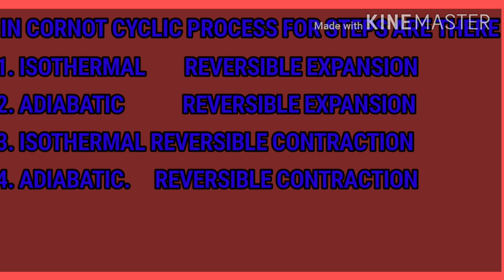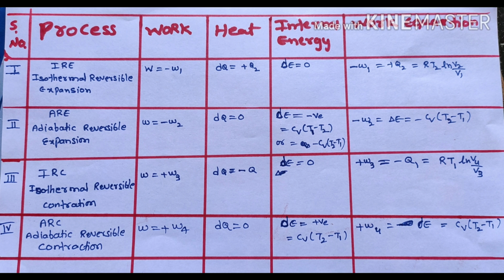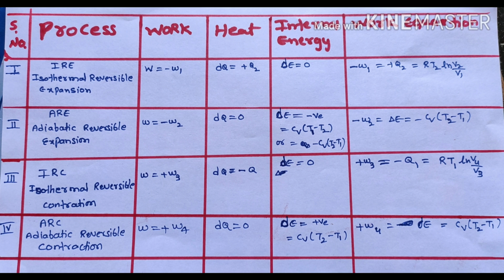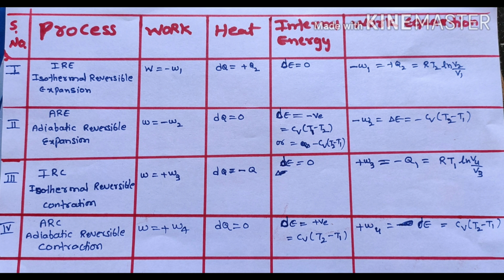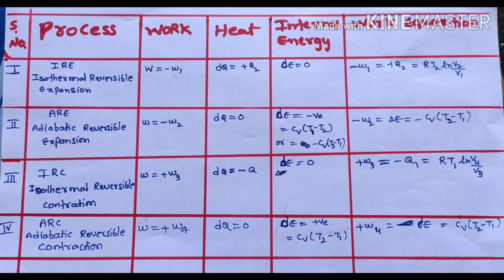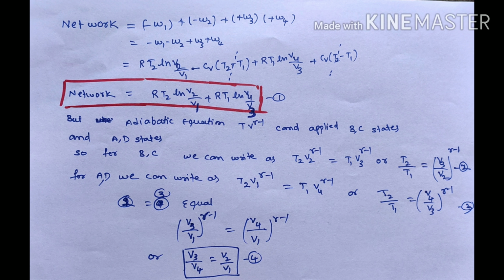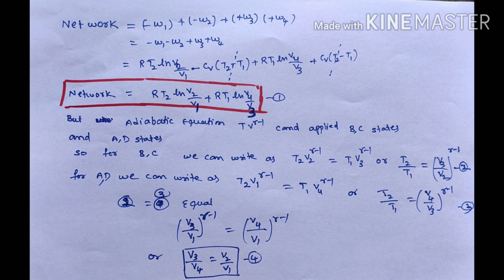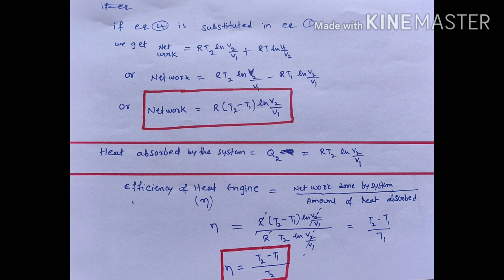CARNOT CYCLE,CARNOTCYCLE THERMODYNAMICS,HEAT ENGINE, WORK EFFICIENCY